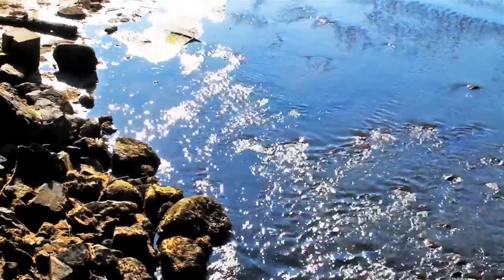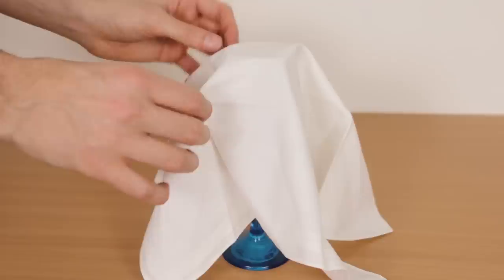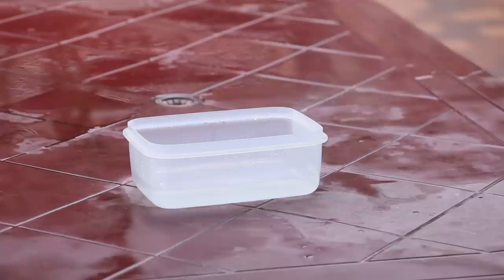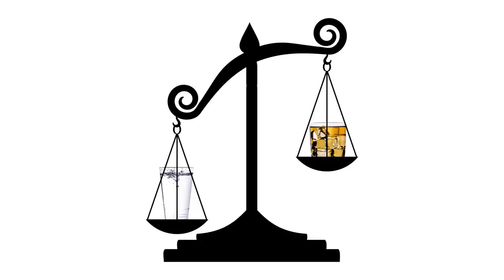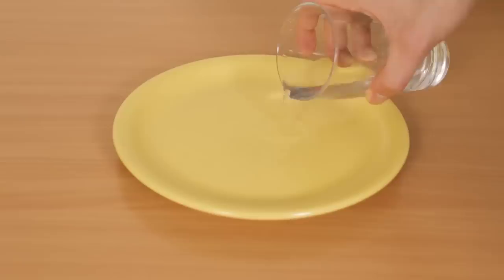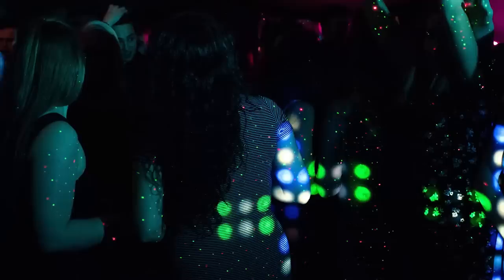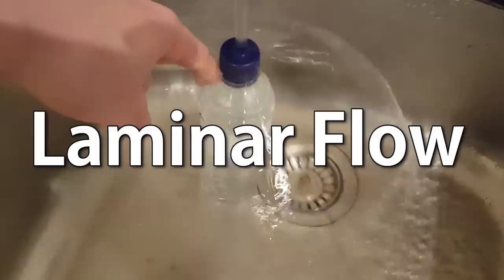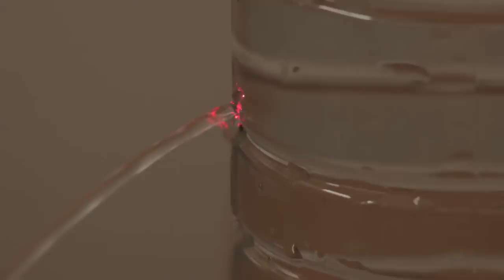Crazy Interesting Water Tricks You Should Try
Water is essential for survival. But did you know, its unique characteristics can be used to perform some awesome tricks? Whether you’re just bored or want to be the life of the party, these 10 craziest water tricks will blow your mind.